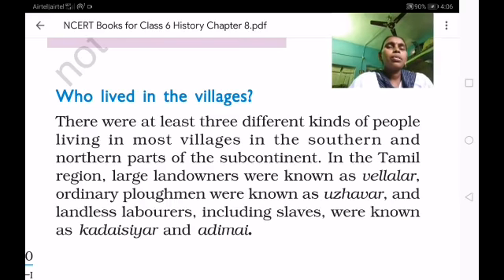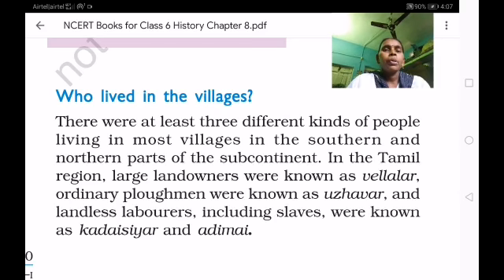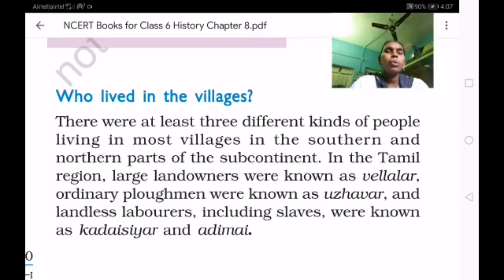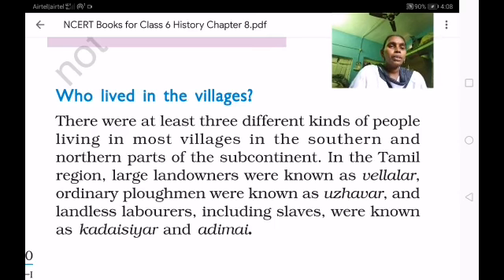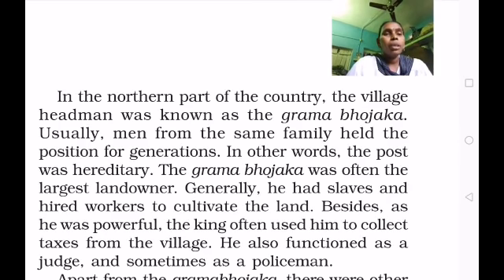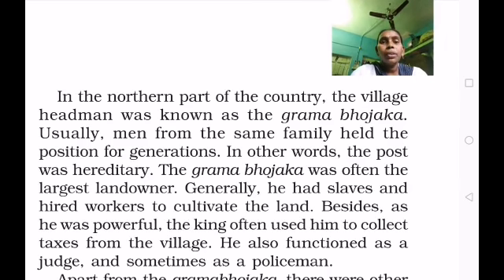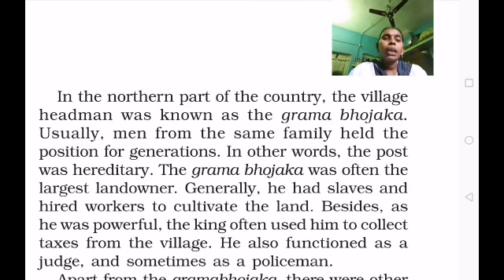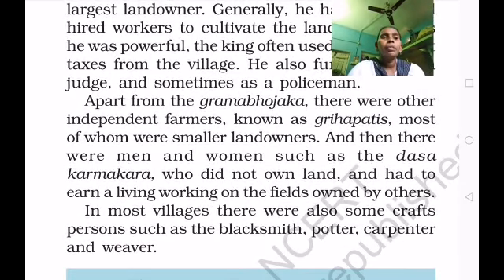CLASS- VI HISTORY LESSON 8 VITAL VILLAGES THRIVING TOWNS